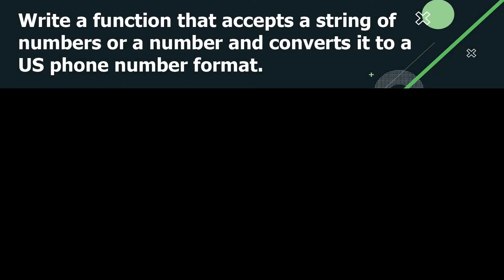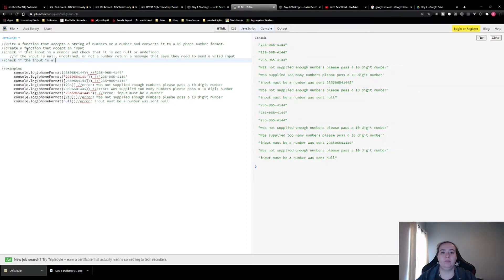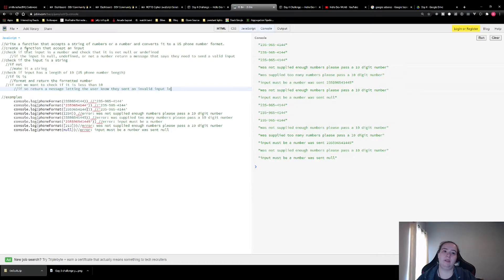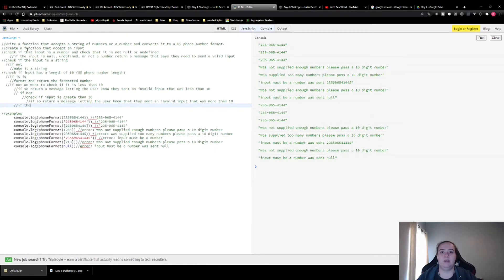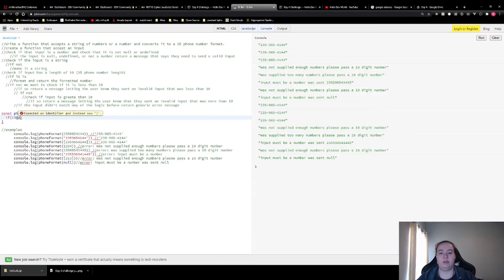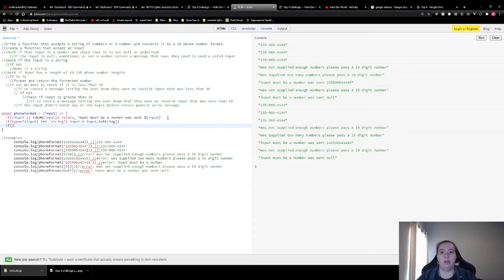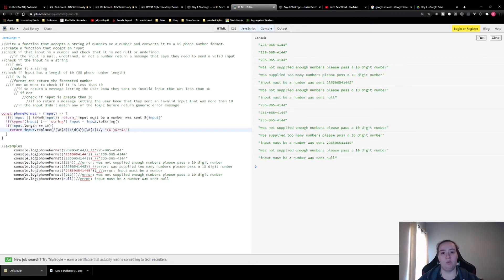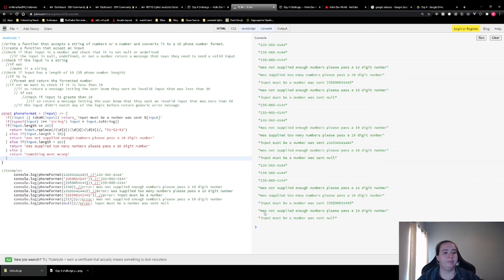Phone Number Formatter JavaScript // Day 4 of 365 Days of Coding // JavaScript Challenge 4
Day 4 of 365 days of coding! How to write a function that formats a phone number in JavaScript.

challenge: Write a function that accepts a string of numbers or a number and converts it to a US phone number format.

ℹ Help Links ℹ

outro audio by: LiQWYD